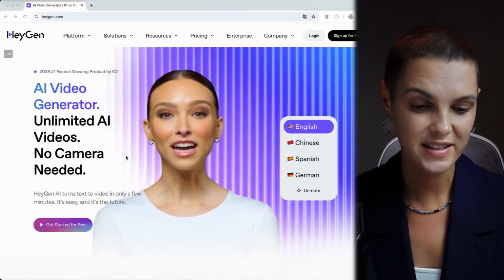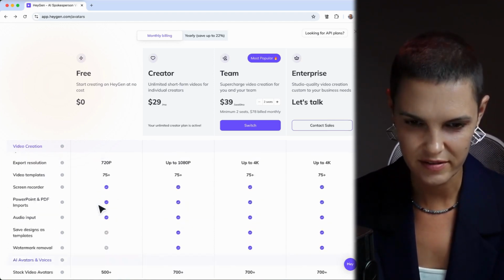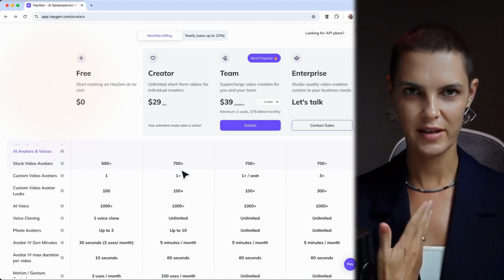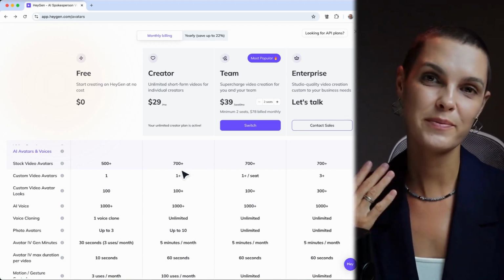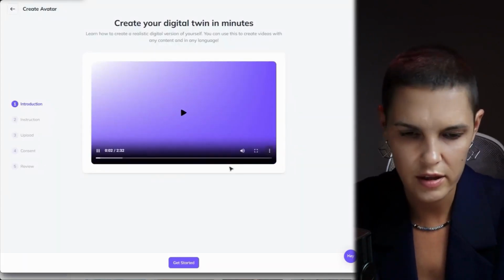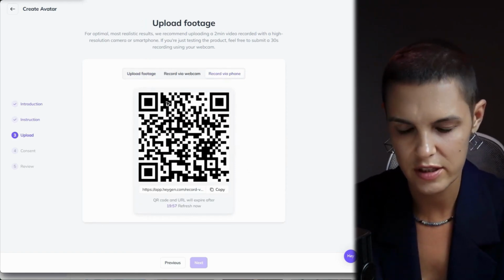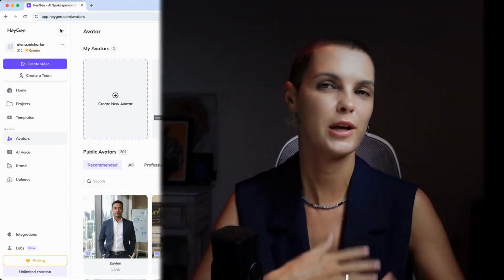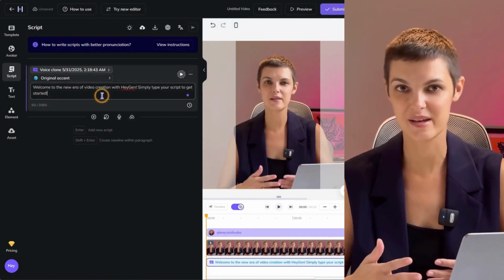You Won't Believe How Simple Creating a Digital Avatar Can Be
Want to create videos without a studio, lighting, or makeup — quickly and professionally?
In this video, I’ll show you how to create your own digital avatar on the HeyGen platform — in just 20 minutes.

This is not a toy — it’s a real working tool. I personally use it when I can’t record myself.

📌 In this video, you’ll learn:
✔️ How to choose the right plan without overpaying
✔️ How to create your video avatar in 20 minutes
✔️ How to make your avatar look alive — not plastic
✔️ How to use your avatar for regular content without burning out

📌Timestamps:
00:00 - Introduction. What is a digital avatar?
01:09 - Registration and pricing
03:16 - Uploading and creating the avatar
05:24 - Creating a video with your avatar
05:58 - How to bring your avatar to life — so it doesn’t look off-putting